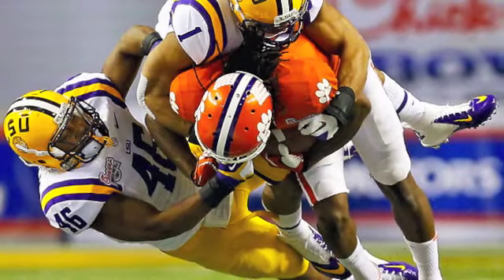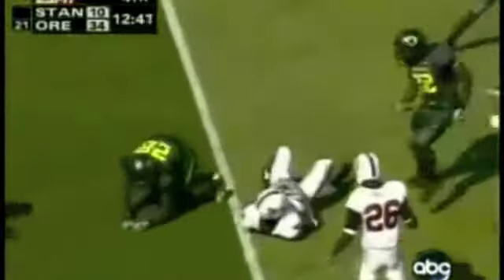Physics of Football Medium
We analyse the physics involved in the sport of Football

David Forrestall and Rachit Desai